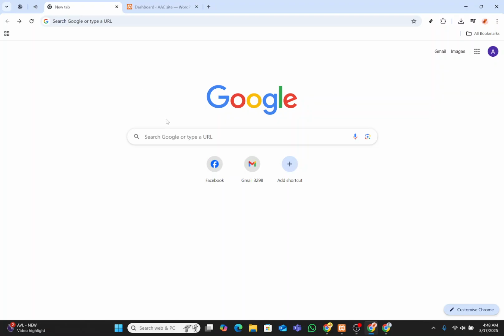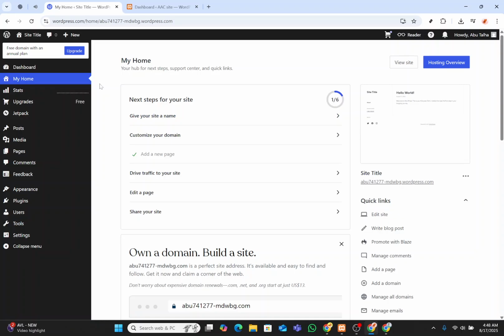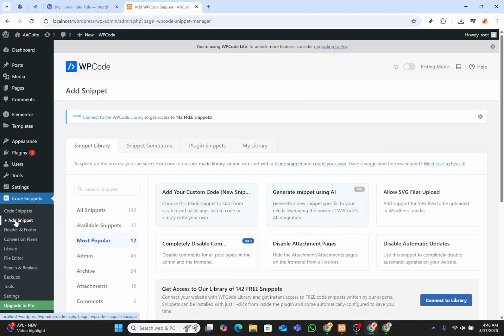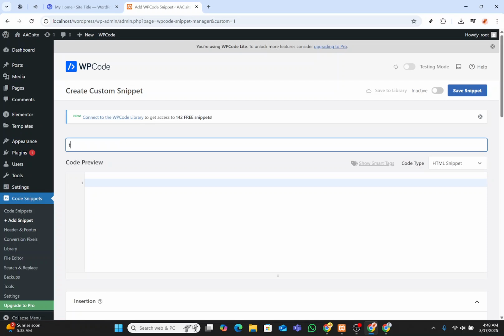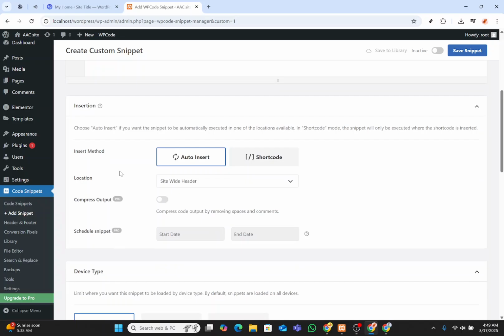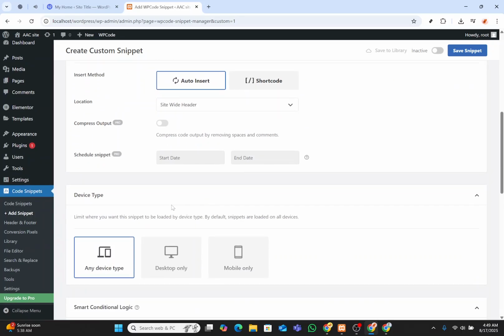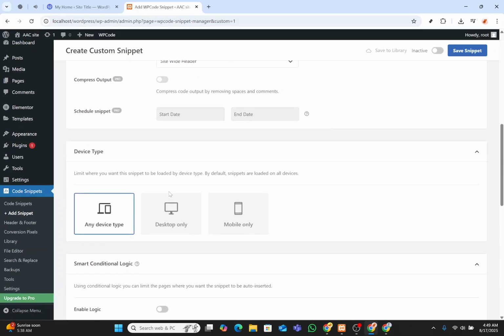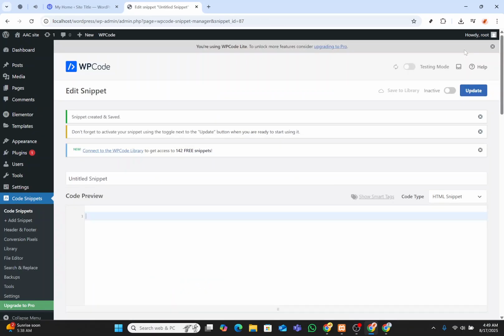How to Add Code Snippets on WordPress – Simple WordPress Tutorial for Beginners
In today's video, I'm going to teach you how to add code snippets on WordPress.com. This is a handy skill to have, especially if you're a website owner or a blogger looking to customize your site without extensive coding knowledge. So, let’s dive right in.

First things first, we need to begin our journey by opening up your web browser. In the search bar, type in "wordpress.com" and hit enter. You'll see the official WordPress.com site appear in the search results. Click on it to go to the login page. If you're not logged in already, you'll need to enter your WordPress credentials to access your dashboard.

Once you've successfully logged in and you're on your WordPress dashboard, look at the menu on the left side and find the section labeled "Code Snippets." Go ahead and give that a click. This area is where you'll be managing all of your code snippets from here on out.

Now that you're in the code snippets section, it's time to add a new snippet. Look for a button near the top of the screen labeled "+ Add Snippet" and click it. You'll then be presented with a few different options. For this video, we are focusing on adding a custom snippet, so you'll click on "+ Add Custom Snippet."

After this, you'll be prompted to choose the type of snippet you want to add. Since we’re dealing with basic code additions, click on "HTML Snippet." Once you're in the snippet editor, it’s time to define your code. Start by clicking on the "Code Title" field and give your snippet a descriptive name that will help you remember its purpose later.

Next, let's head over to the "Code Preview" section. This is where you’ll input the actual code you want to implement. Once you have your code ready, copy and paste it into this section.

Now that you have your code in place, we need to set how it'll be inserted into your site. Click on "Insert Method" to determine whether it should be displayed in your header, footer, or somewhere else on the page. This choice is crucial as it dictates where and how your code will execute, so choose wisely based on what your code is meant to achieve.

We’re almost done; let's move on to selecting the location for this code snippet. Click on "Location" to specify where the snippet will be active on your website. This could be just on the homepage, various posts, or site-wide, depending on your needs.

Finally, there are a few options left to fine-tune your snippet like selecting the device type or tagging the snippet for easy searching later. Be sure to review these options and adjust them according to your specific requirements.

And that's it! You've successfully added a code snippet to your WordPress site.

By following these steps, you can seamlessly integrate code into your WordPress.com site, enhancing its functionality. I hope you found this tutorial helpful.